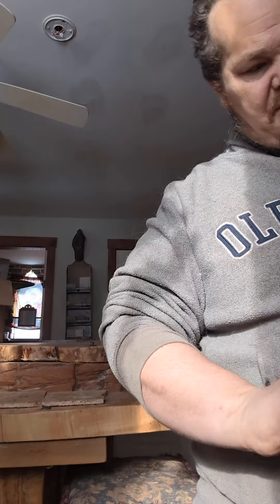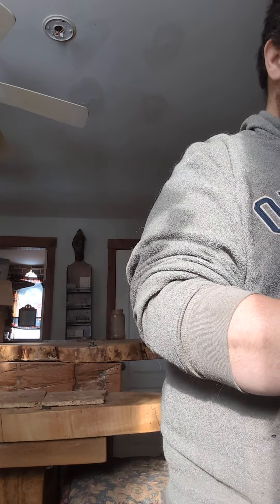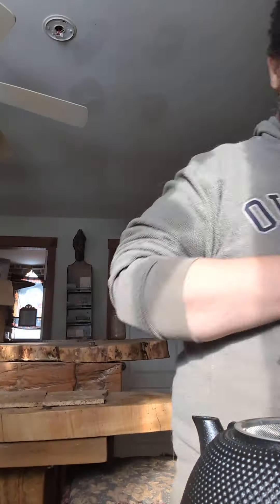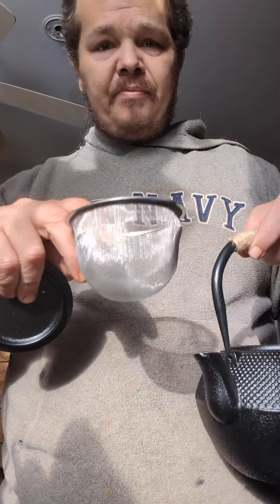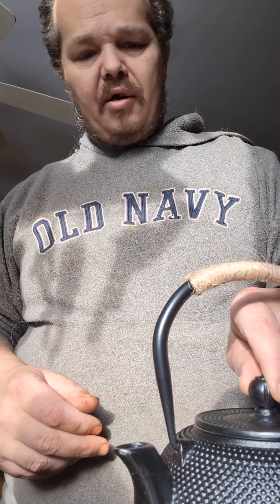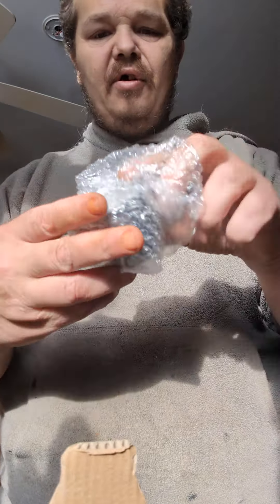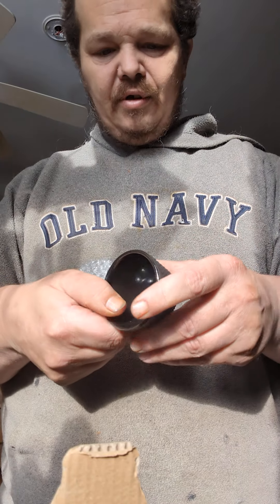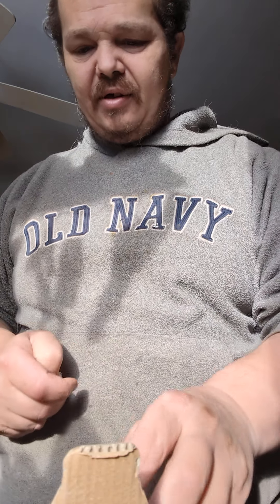Amazon mail call